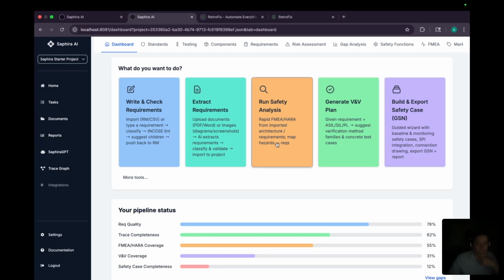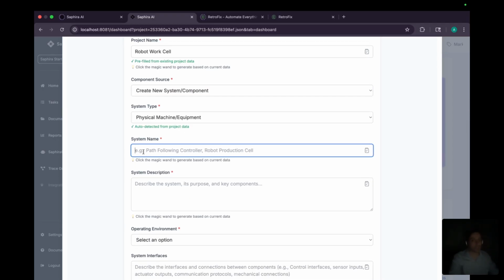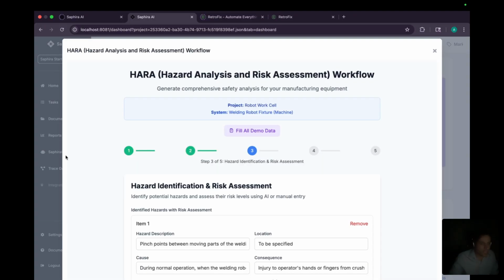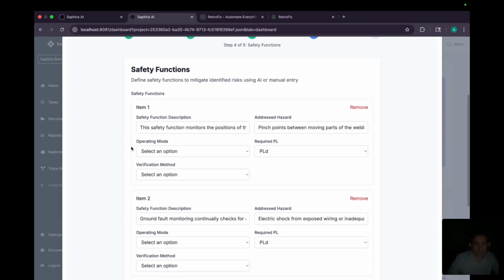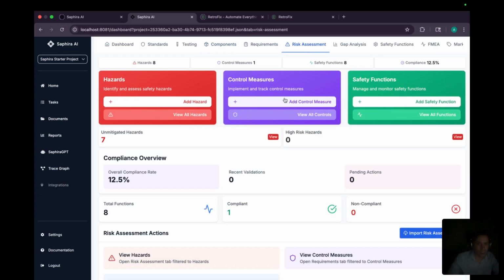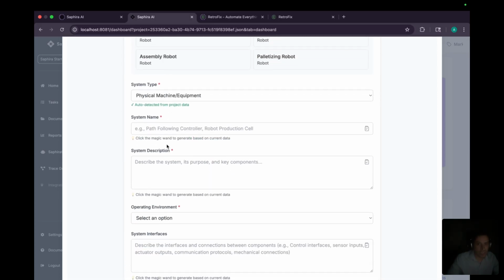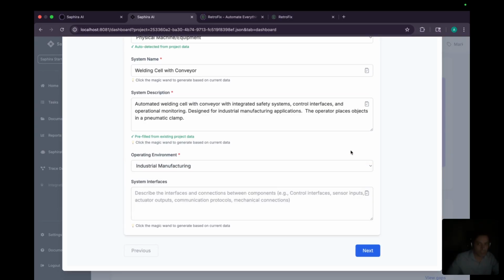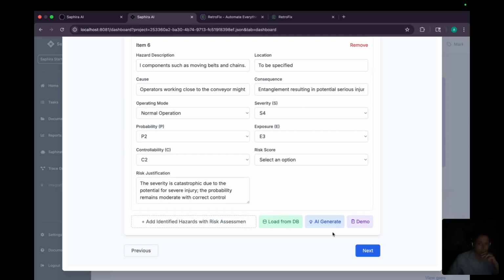Automated Robot Cell Hazard Analysis & Risk Assessment with Saphira AI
Access our hazard database for welding robots, conveyors, fixtures, and many more